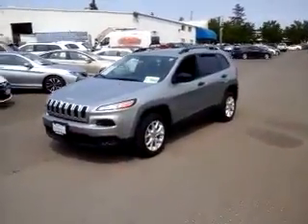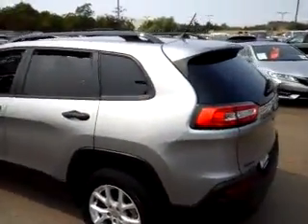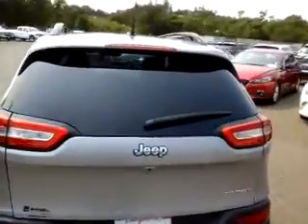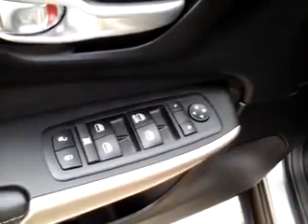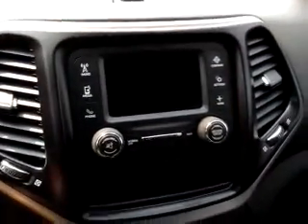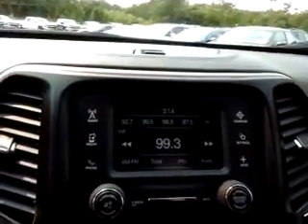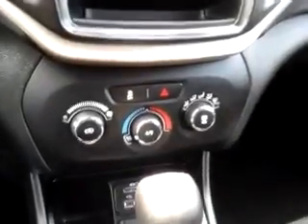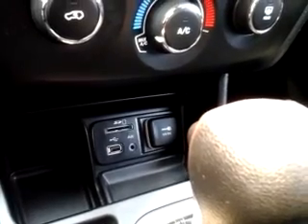2017 Jeep Cherokee